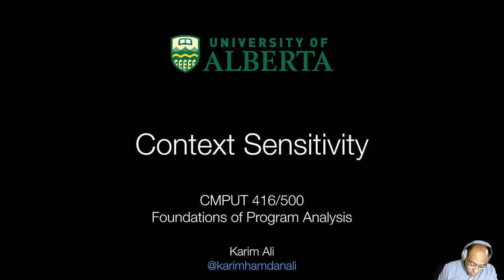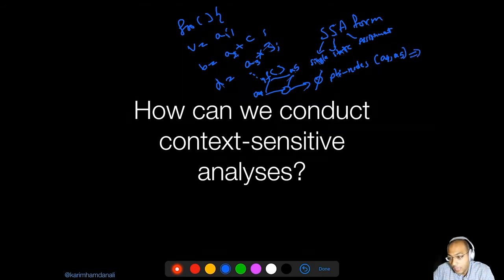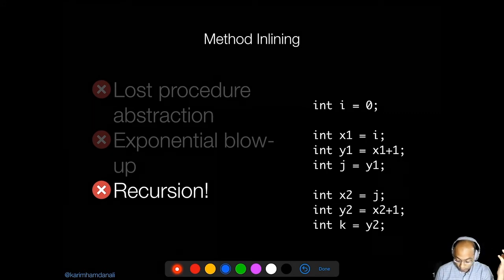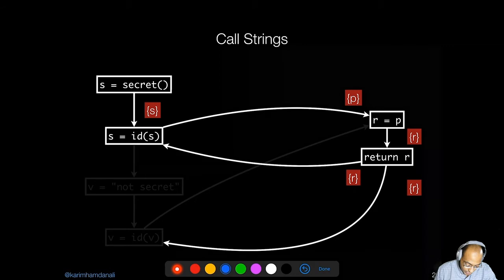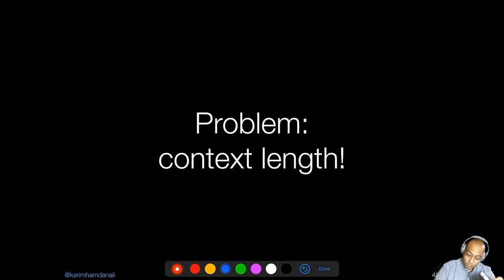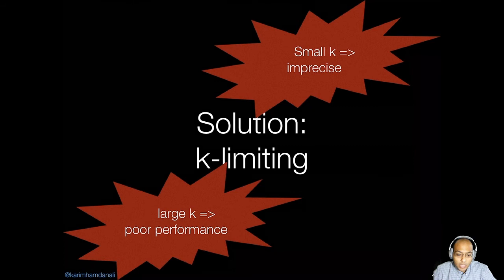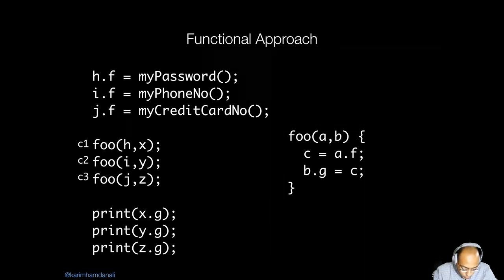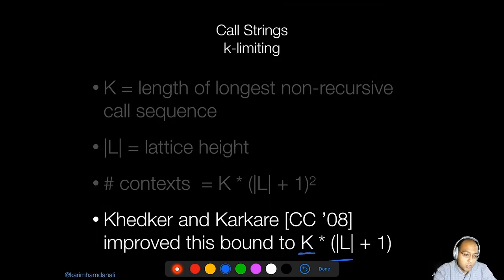T6 - Context Sensitivity